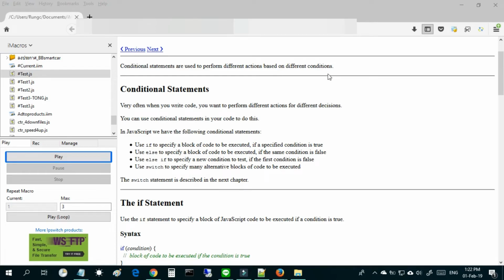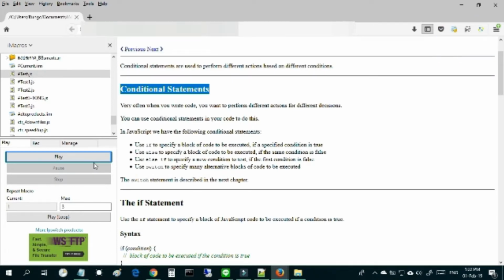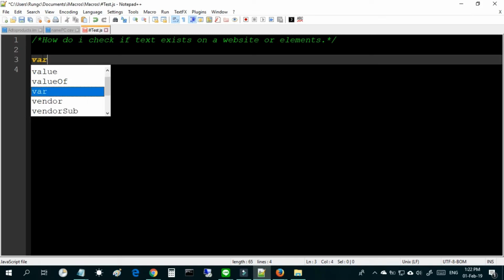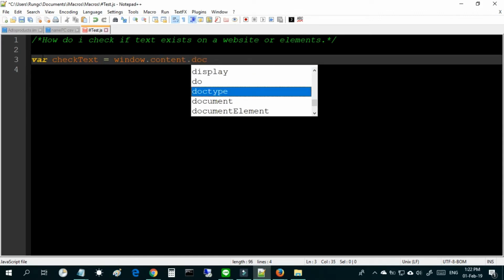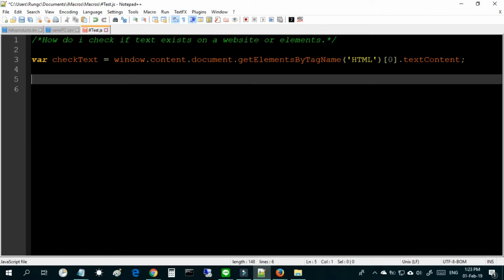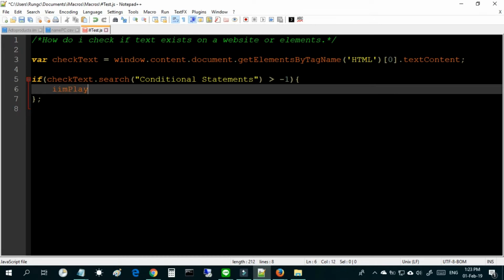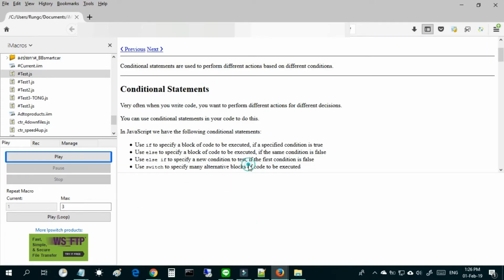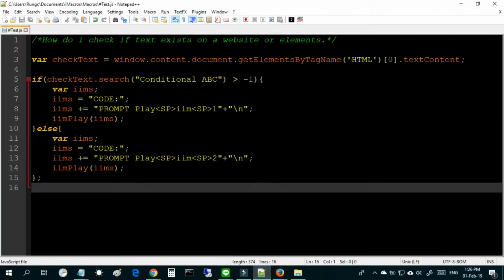iMacro HOW TO CHECK IF TEXT EXISTS ON WEBPAGE OR IF TEXT EXISTS ON ELEMENT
5$, 10$, 15$ or to the amount of money coming in, as you can see that we deserved.

Thank you for support us.